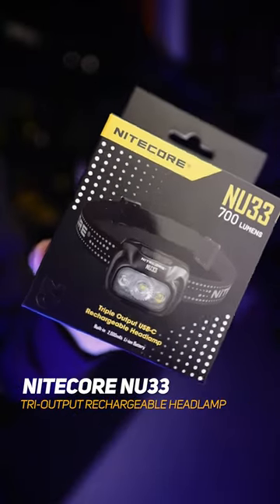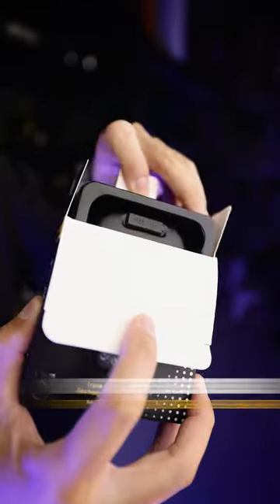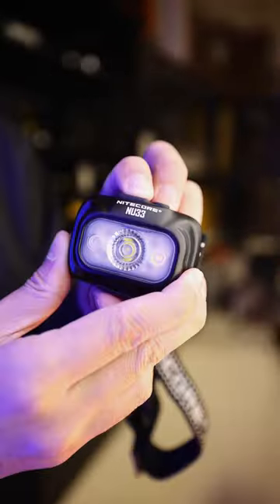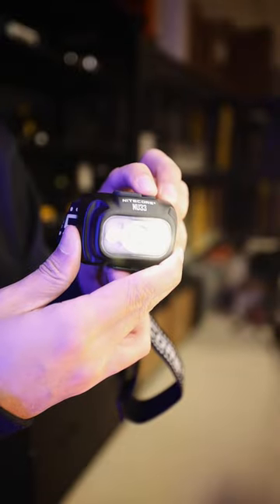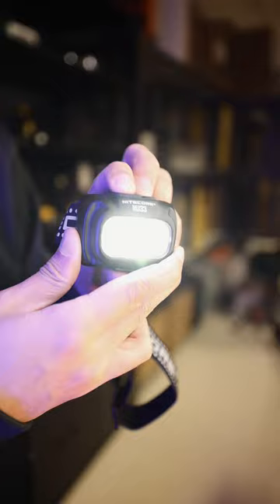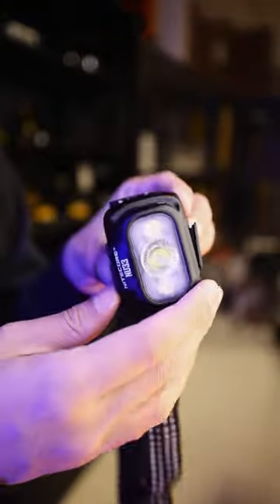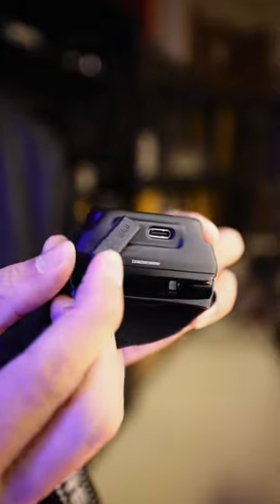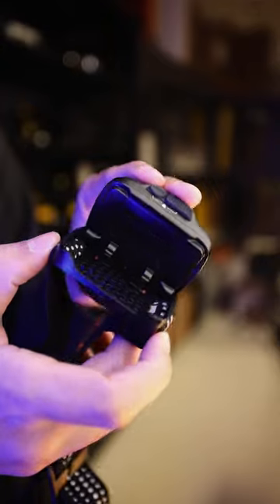Nitecore NU33 - 700 lumens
1) Shop the best promo bundles this week here, these are designed as ready-to-run kits to get you up and running immediately.

2) Download the free guide for first responders to put together your own ultimate first responder kit!

3) Join the Nitecore Owner's (Singapore) Facebook Group to get your questions answered, get the latest deals and also learn how other Nitecore Owners are using their gear.